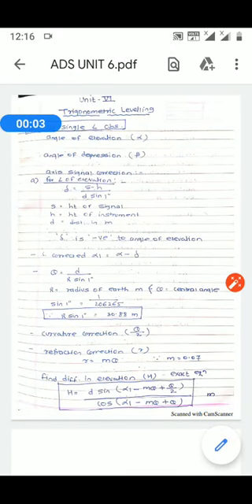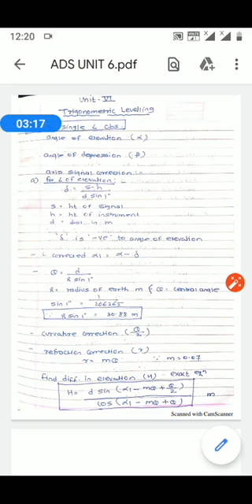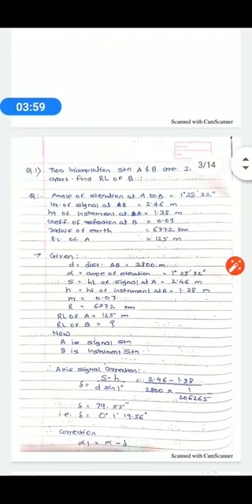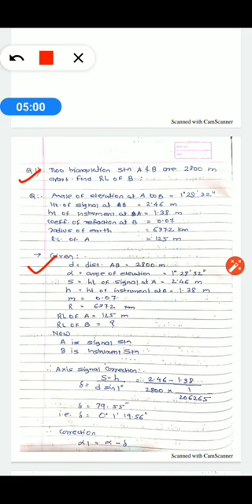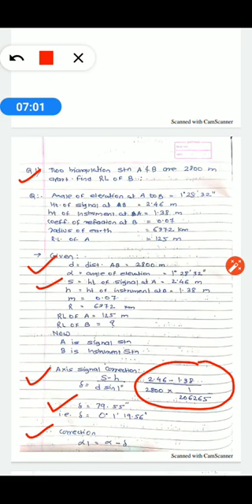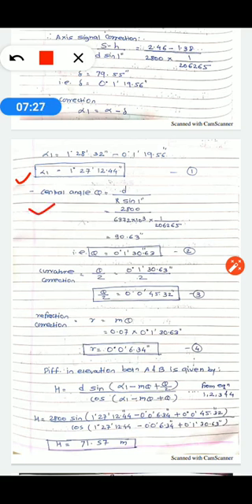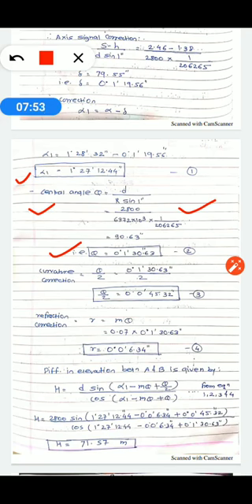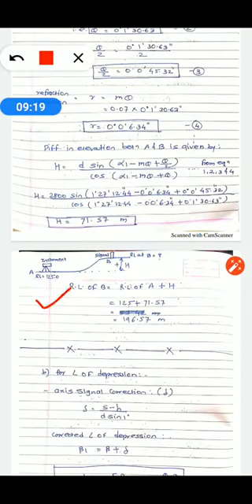Civil_TE_ADS_Trigonometric Leveling part 1 by Prof. M. D. Anap